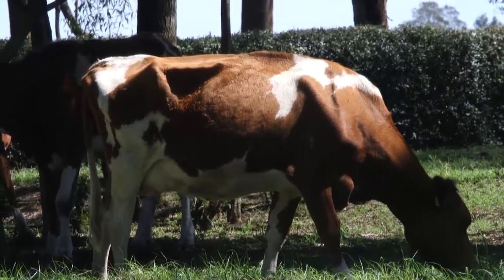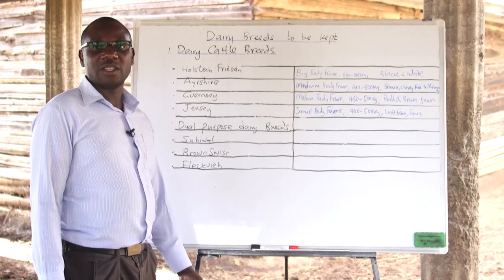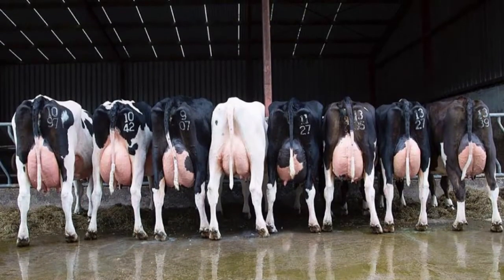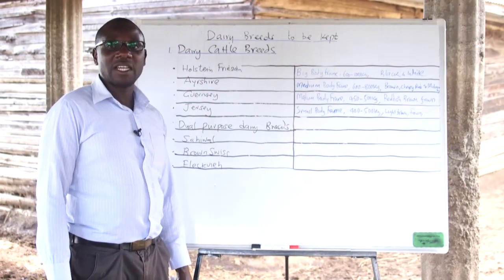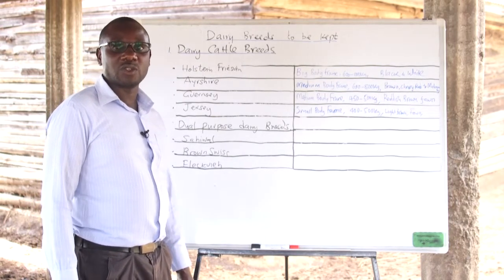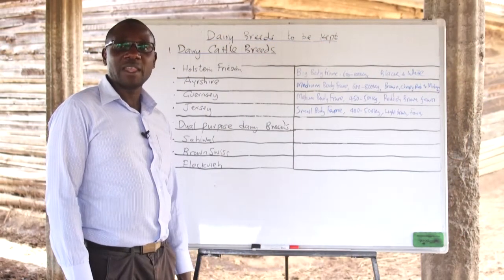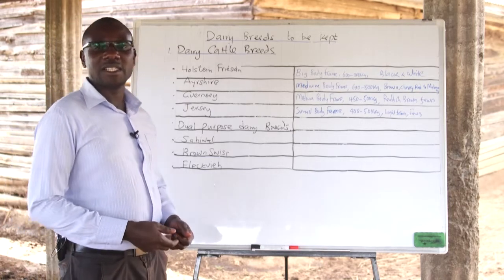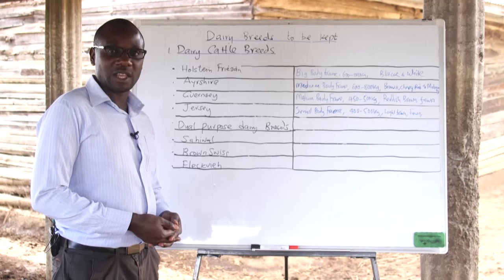Dairy Cow Farming (Lesson 4) - Types of Dairy Cow Breeds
There are several types of dairy cows, and each of them has qualities that make them unique to a farmer. In this video, you will understand what breed is best for you, depending on your needs.

Want lifetime access to the entire course, a PDF manual, tests, and a USD 9.99